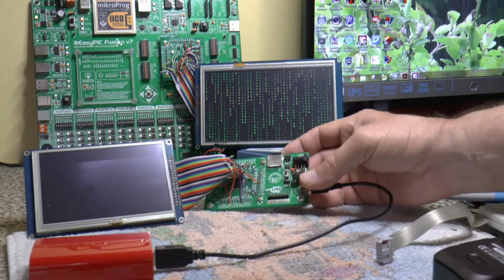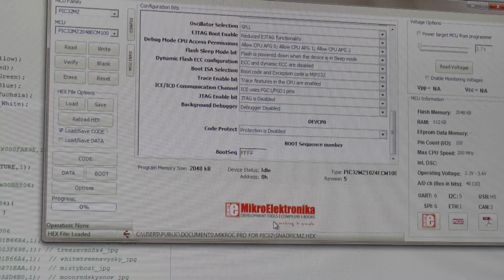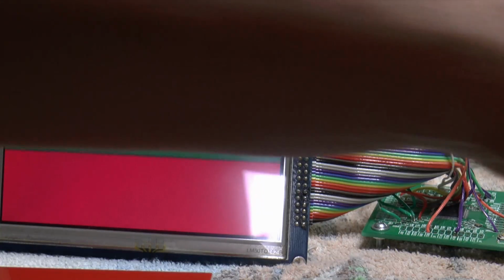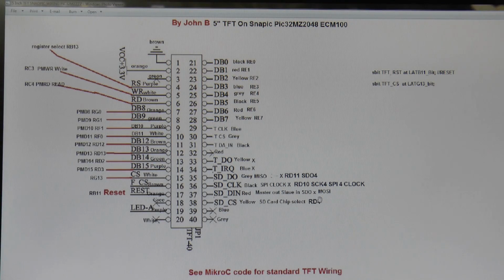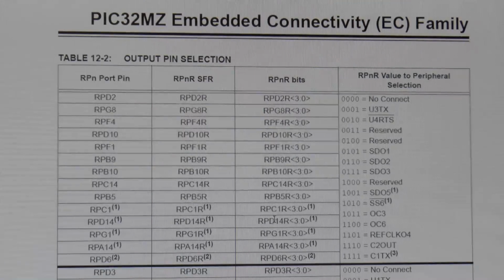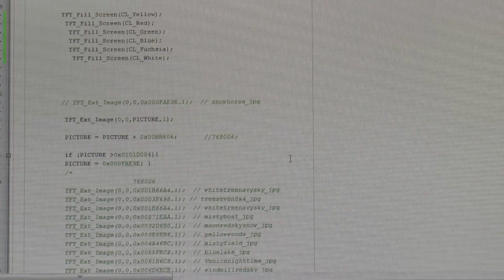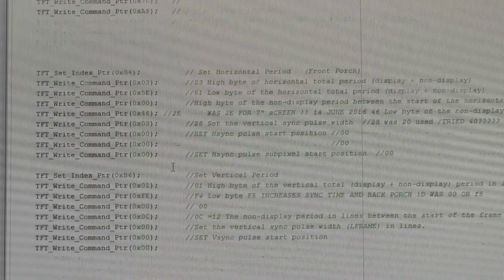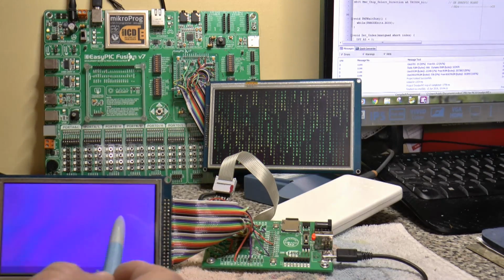Pic32MZ + TFT 8 Bit & 16 Bit, Snadpic & Easypic Fusion v7 + tips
A look at 8 & 16 Bit TFT modes on a Pic32MZ